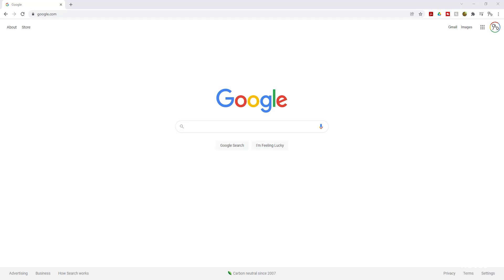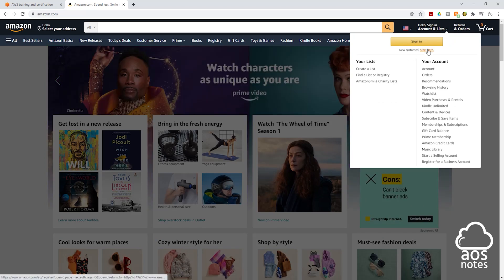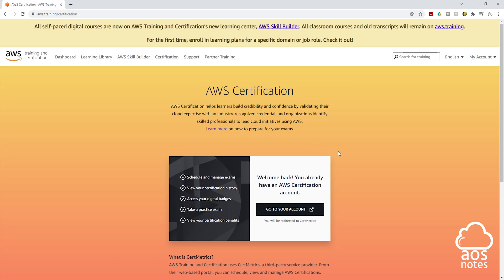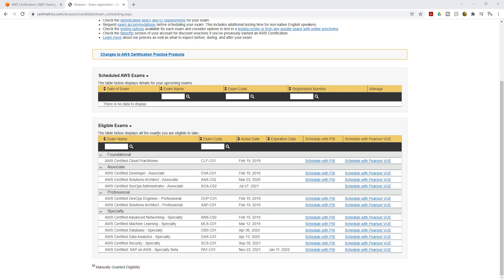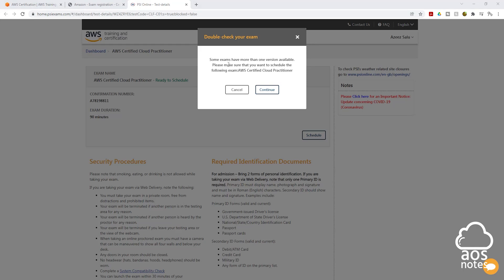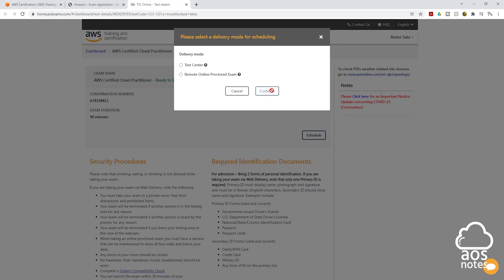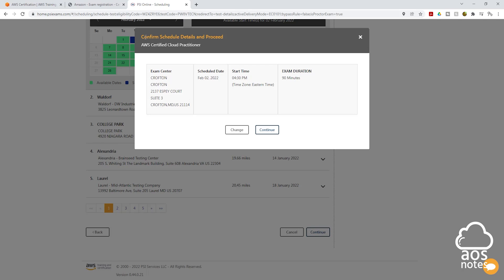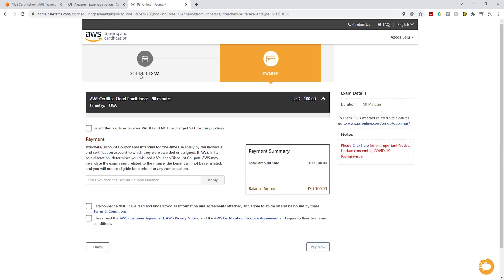How to Register for an AWS Certification Exam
In this video, I shared how you can register to take your AWS certification exam after you have completed the AWS Certified Cloud Practitioner and AWS Certified Solutions Architect Associate course.

-Topics Covered-
0:00 intro
0:07 How to create an account or sign in
2:30 How to schedule an AWS certification exam